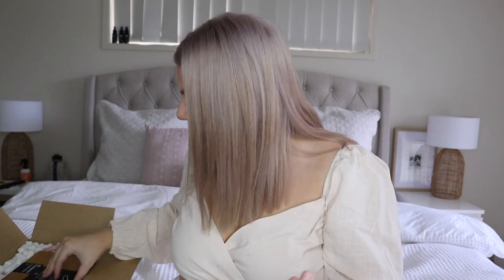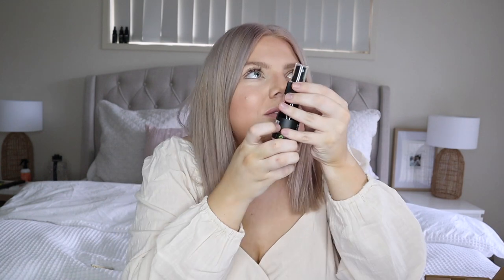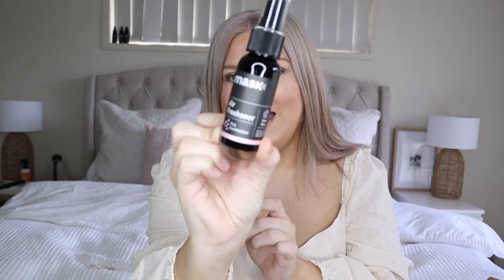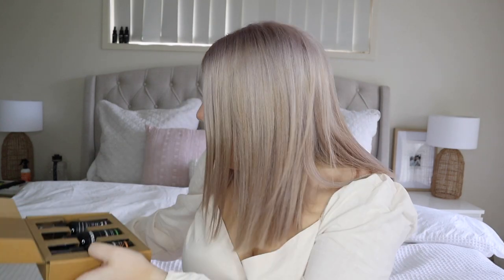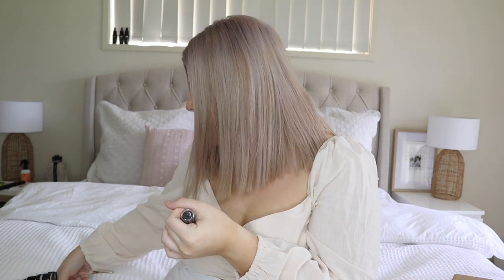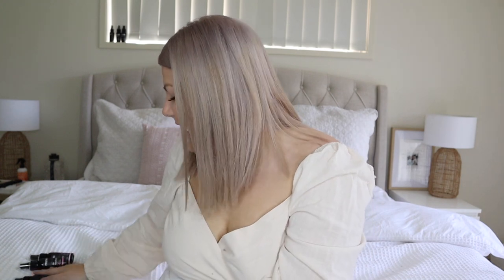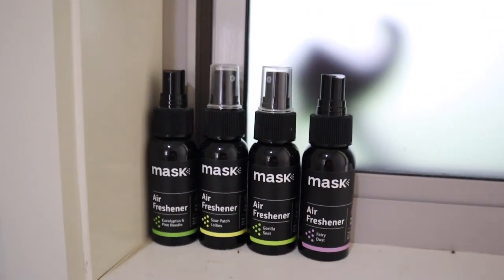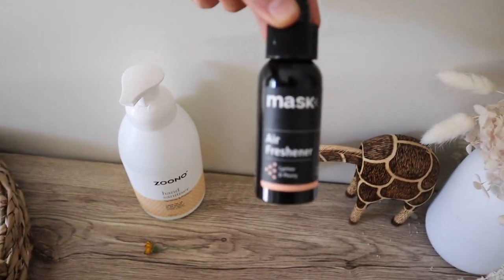UNBOXING MASK AIR FRESHENERS & TOILET SPRAYS | AMBER LORRAINE✨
I'm so excited to be collaborating with Mask to share with you all these amazing household products!

☁️ HIDEAWAY
"AMBER" at Checkout
☁️ THE STORKNEST
 "AMBER" at checkout
☁️ LUXE FITNESS
☁️ MASK
☁️ TEAMI BLENDS
$10 OFF “AMBERKOH"
☁️ ZOONO
☁️ BBOX
☁️ RIFF RAFF & CO
☁️LUST MINERALS
☁️REAL ACTIVE
☁️EVIE BABY
15%OFF ”AMBER15”

(Which means I receive a small percentage of the sales using my code)
- Thanks so much for supporting me!

✨Our Story!
Hello everyone! I'm Amber, I'm 25 years old, Living on the Gold Coast! Jack my Fiancé and I have two beautiful Daughters Lily 5 and Aria 14 months old! I met Jack in 2012 I had moved from the Gold Coast to Sydney  we were both 18 years old, We got engaged in 2017! In March 2018 we moved from Sydney to the Gold Coast, We have always loved the Gold coast and the lifestyle! In December 2018 we found out I was pregnant with Twins!!! We were very excited, but sadly in March 2019 we had lost one of our daughters! But we were very thankful to have Aria at full term in July 2019!
 While this vlog channel does feature children, the intended audience is for Adults. This channel features content that is not suitable for children under the age of 18, including but not limited to Infant Loss. Thank-you for understanding.
All opinions are my own and I will notified you on promotions/Ad.